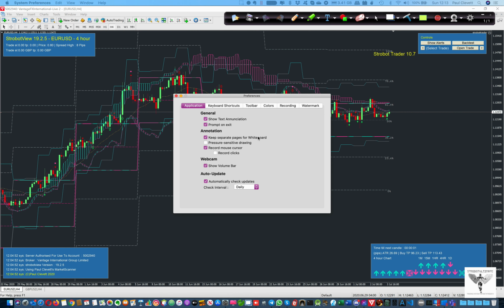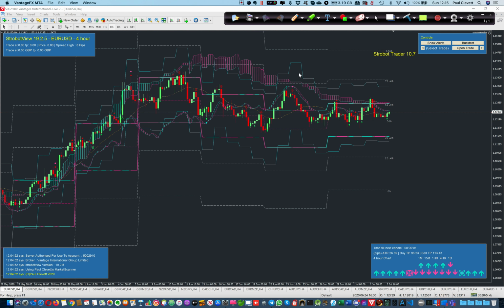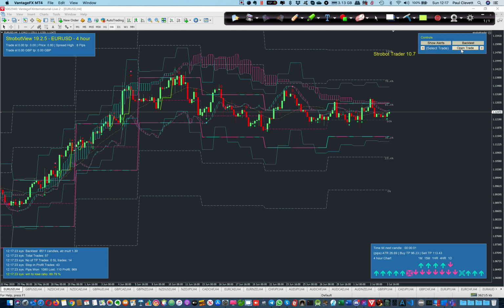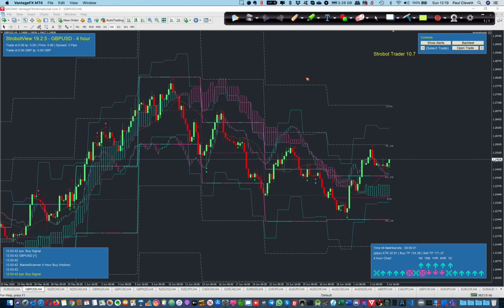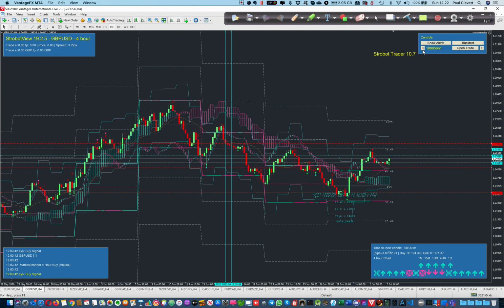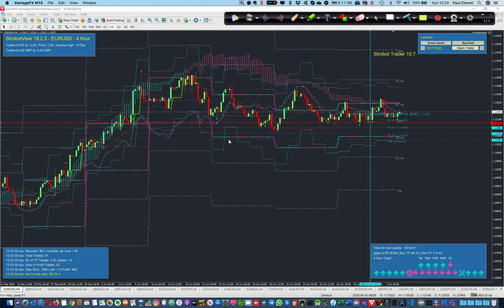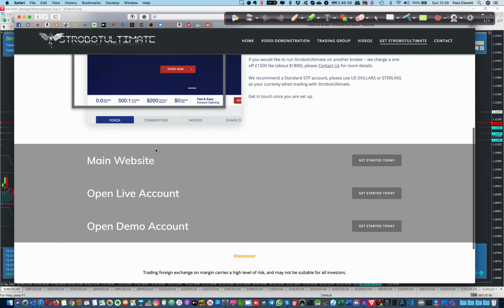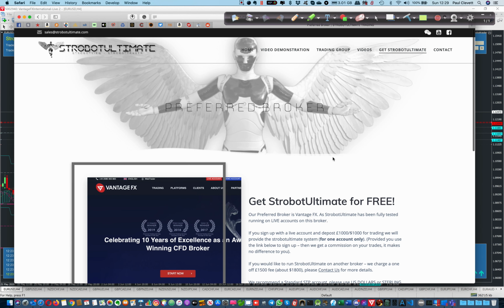Introduction to StrobotUltimate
The latest updates! How our Robot Trades, Indicator functionality and much more.